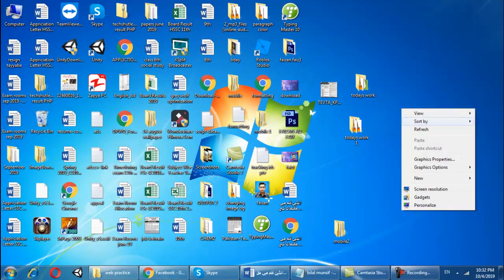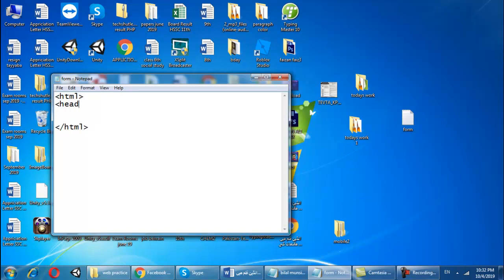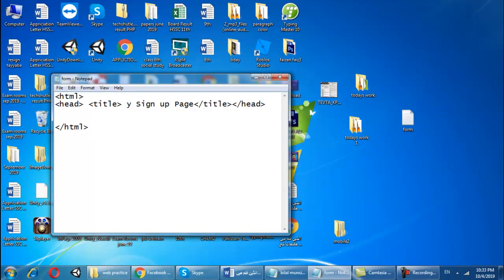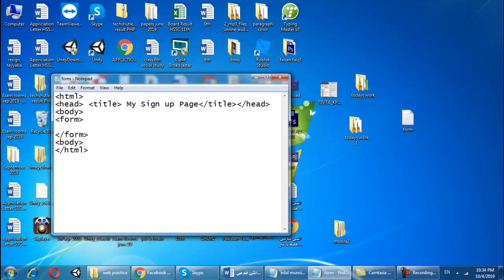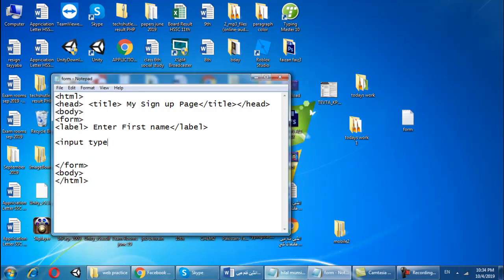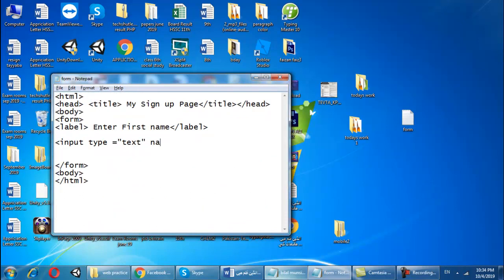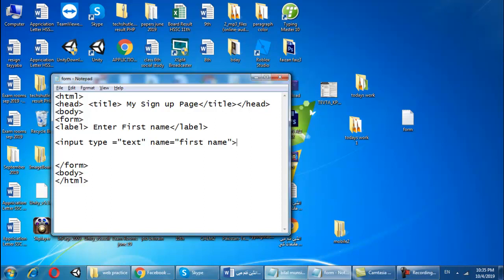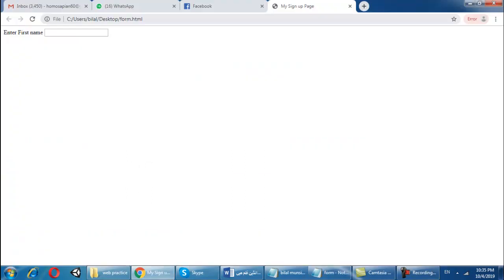Simplest form in html | Simplest edit box for sign up in html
In this video we have explain how to make the simplest form in html, Although it is based on just one edit box but it will help a novice to start with the html.